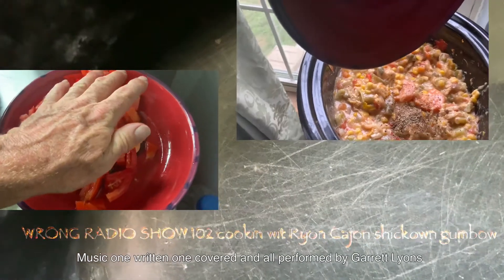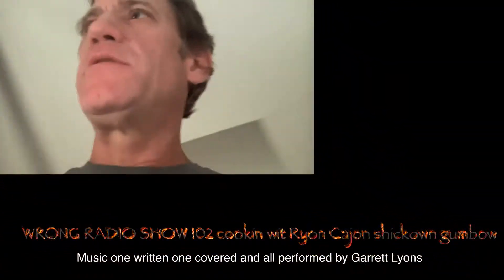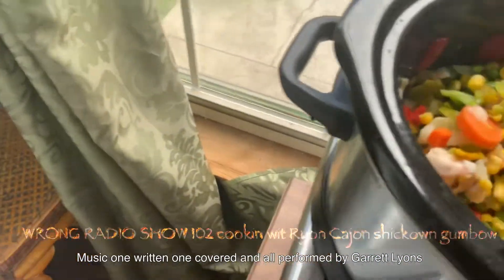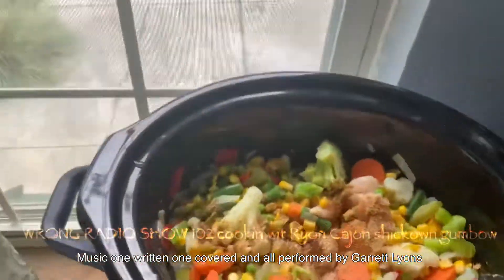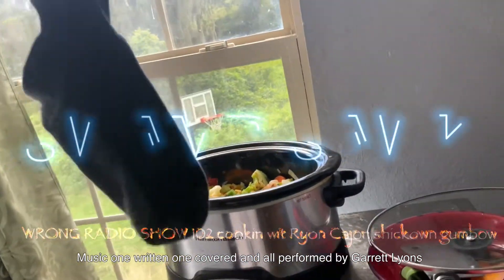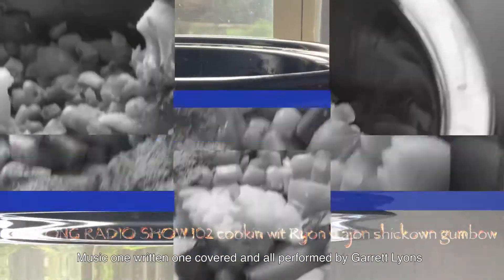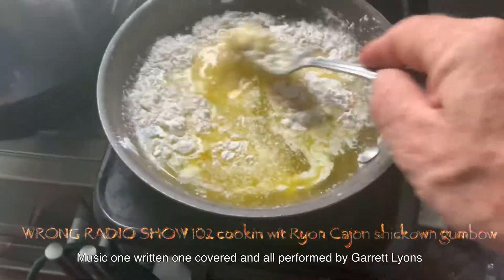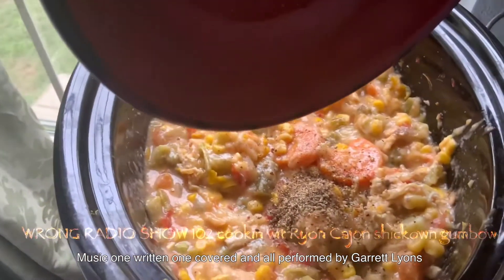WRONG RADIO SHOW 102 cookin wit Ryon Cajon shickown gumbow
Jgl Rlc aug 23 2022